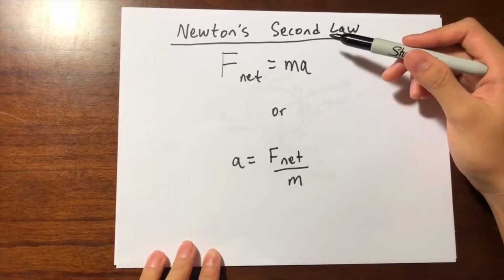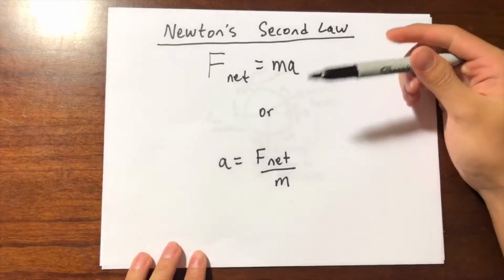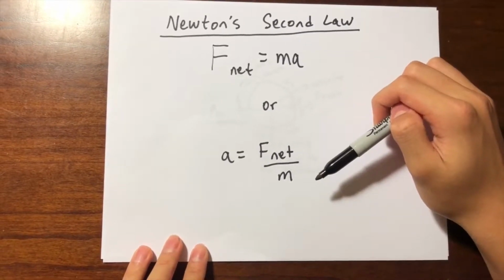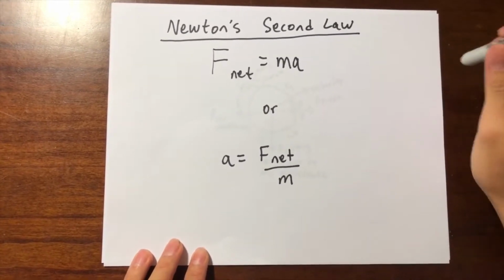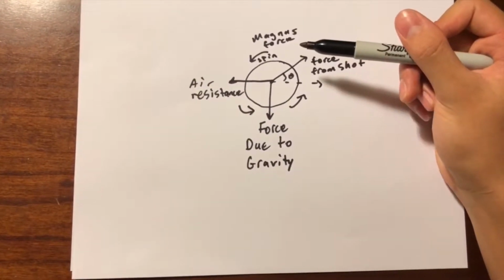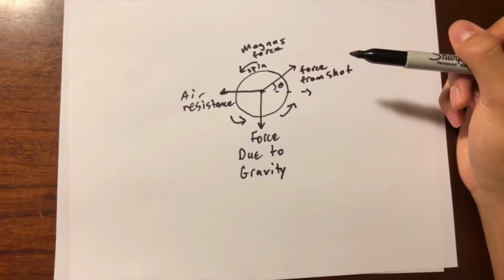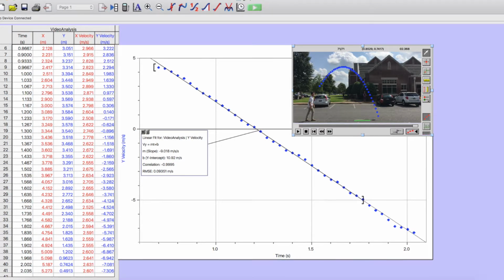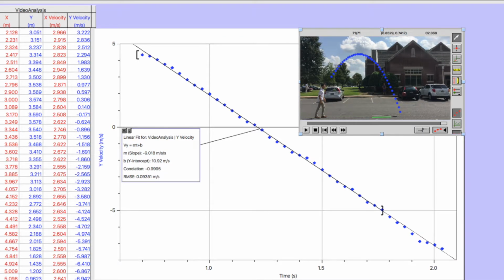Physics Basketball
PHYSICS SCHOOL PROJECT